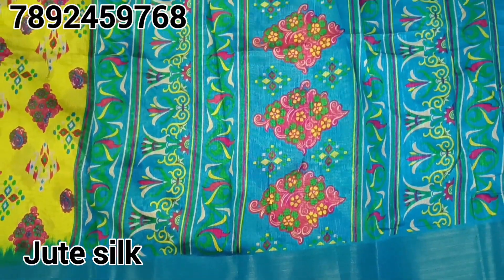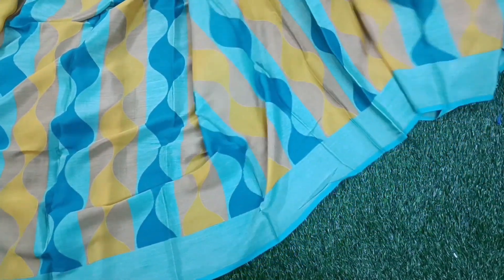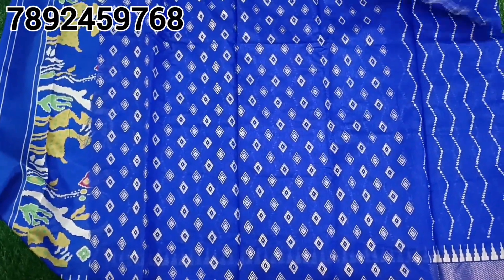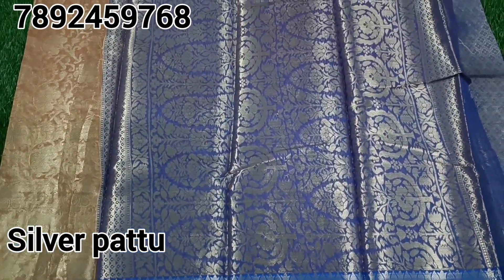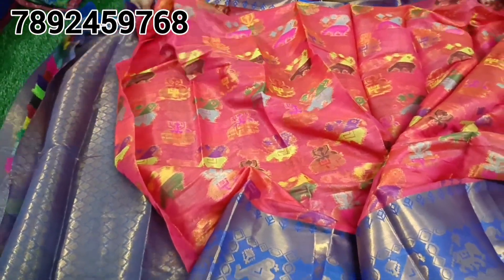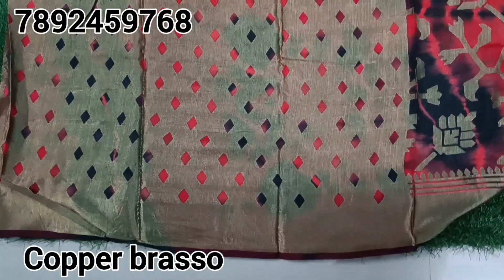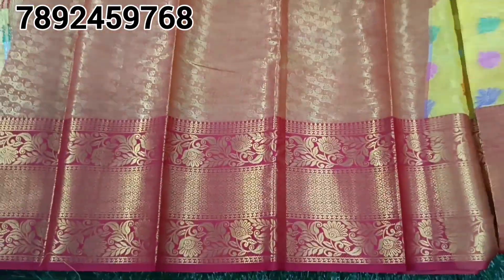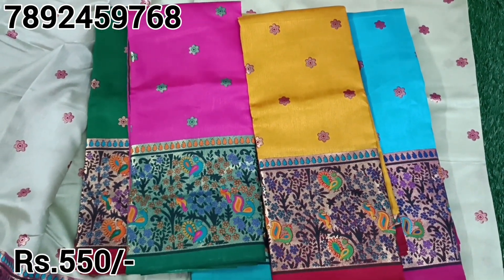Wholesale Dola Silk Sarees&Fancy Creap Silk Sarees/FREE SHIPPING Single Saree Courier AVL/Shopping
Sai Samskruthi Fashions
Online store.

Handstock collections of latest trending sarees.

We are 100% genuine and trusted selling sarees in budget friendly range.

All over south India free shipping.